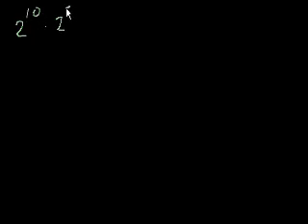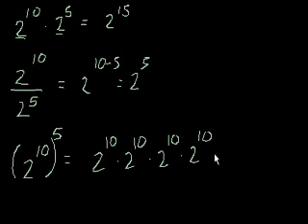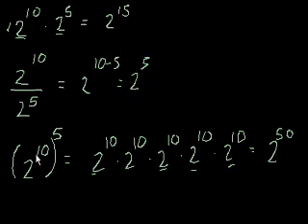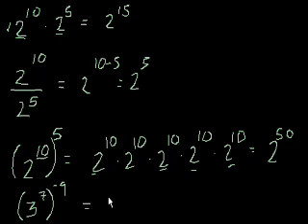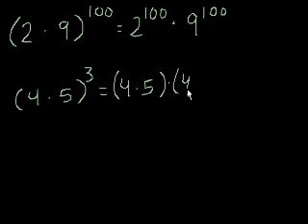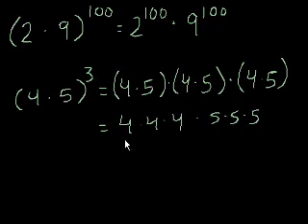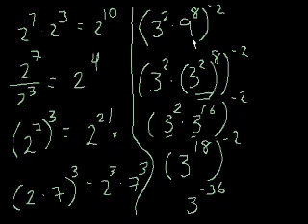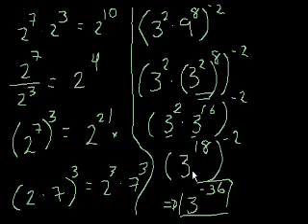Exponent rules part 2 | Exponents, radicals, and scientific notation | Pre-Algebra | Khan Academy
2 more exponent rules with an introduction to composite problems